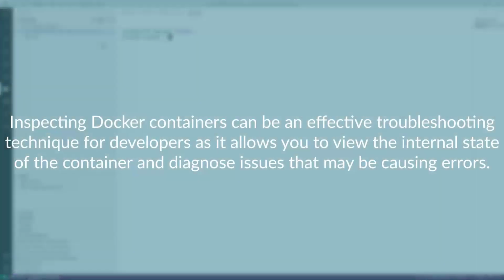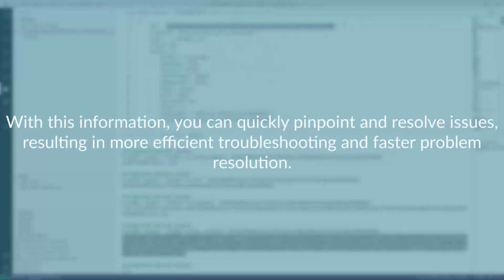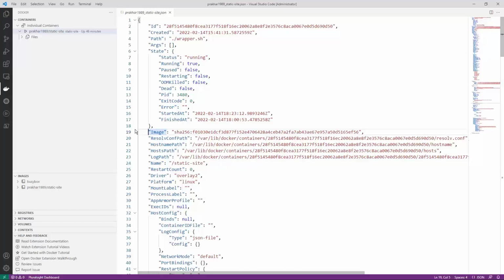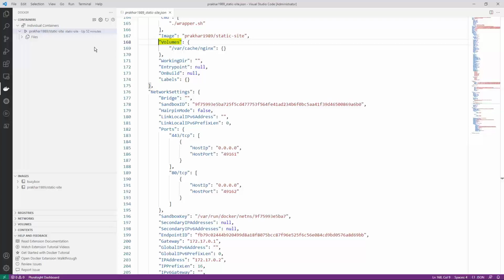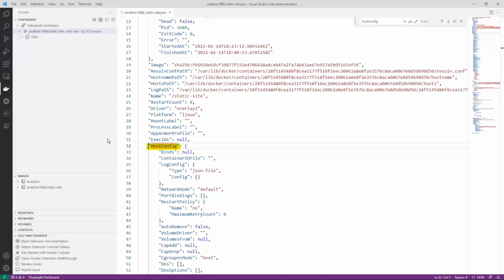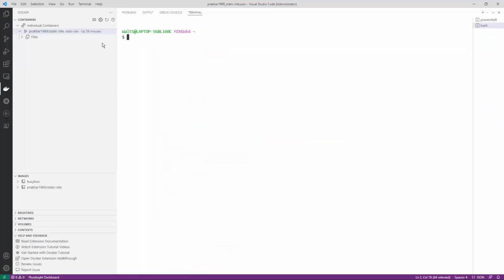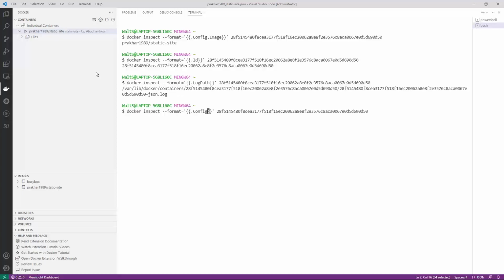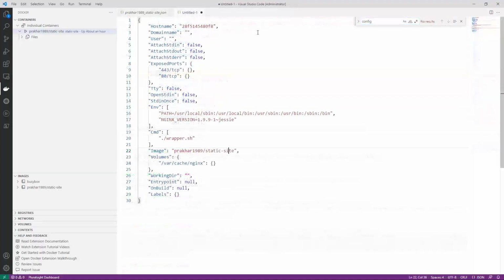Docker Inspect Container: Tips and Tricks for Troubleshooting | Docker Tutorial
Are you struggling with Docker container troubleshooting? Look no further! In this Docker tutorial, we will be discussing Docker Inspect Container and providing tips and tricks for troubleshooting. With years of experience in the field, we understand the challenges you face when troubleshooting Docker containers. That's why we've gathered the best tips and tricks to help you diagnose and fix problems quickly.⚡️❤️

Our video will cover everything you need to know about Docker inspect container, including docker troubleshooting commands, and troubleshooting tips for Docker containers, ensuring that you have the skills you need to solve even the most complex issues.❤️

Our channel is the perfect resource for developers looking to improve their Docker container troubleshooting skills, and we're committed to helping you succeed. Whether you're a seasoned pro or just getting started, we have the advice you need to get the most out of Docker inspect container. We also provide Docker tutorials for beginners, helping you to learn Docker and container basics and cover topics such as Docker containers, Docker for beginners, and DevOps Docker containers. With HoffsTech, you'll have access to the best programming tips and tricks, ensuring that you have the skills you need to succeed in DevOps.❤️

So, join us and learn about Docker Inspect Container and troubleshooting tips for Docker containers.

⚡️Chapters:
👉 0:00 Today's Topic: Docker Inspect Container
👉 0:43 Using VSCode
👉 2:22 Docker Inspect Command
👉 3:42 Docker Inspect Container - Online Course

👑 About Me 👑
Shelley has 20+ years of experience in IT as a Business Owner, Author, Speaker, Docker Community Leader, and Sitecore Technology MVP. She has a passion for tiaras, technology, gaming, and general nerdery. She loves to learn new things as well as mentor and teach others. She teaches content creation, content marketing, leadership, communication, Docker, and Sitecore development. Shelley aims to provide her students with an immersive learning experience, not just a bunch of lectures and handouts. She has studied learning and instructional design so that she can combine her skills in development and training effectively. Many of her courses include real experiences from her career to walk students through common struggles to help visualize learning objectives. Shelley is currently a Co-Owner of HoffsTech, LLC, an organization that she started with her family to provide online courses and digital media production. ❤️